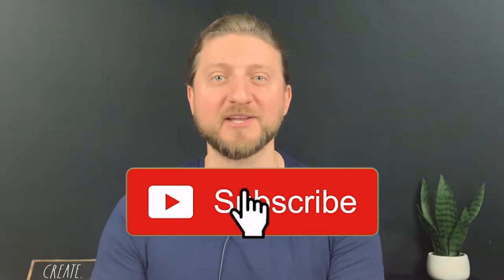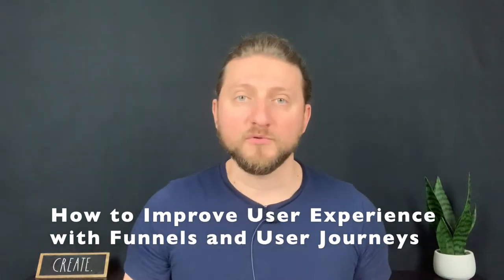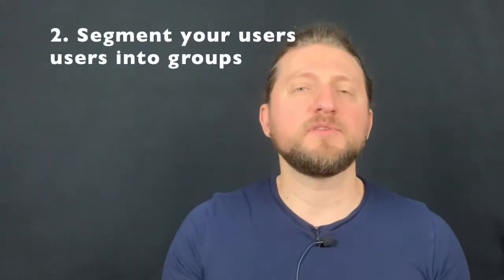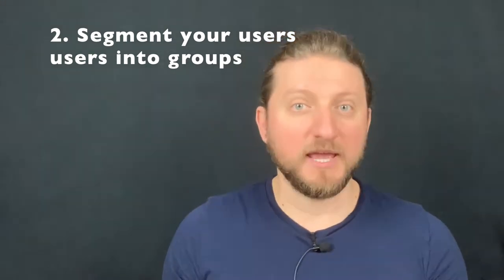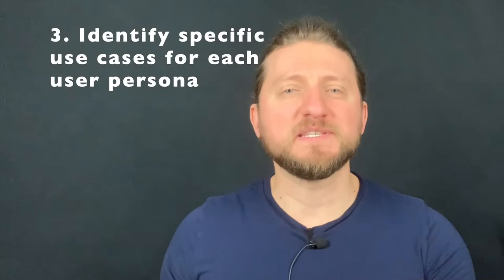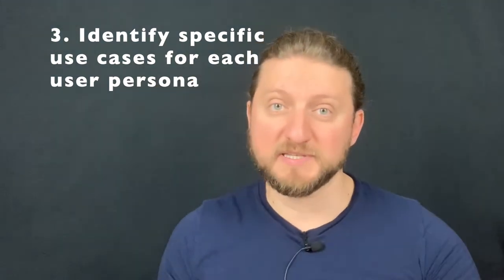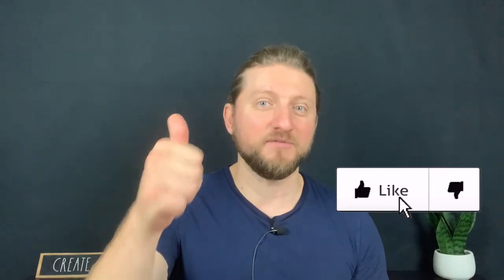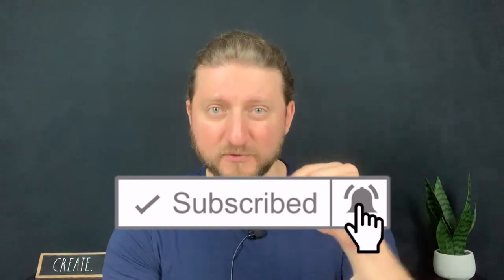How to Improve User Experience with Funnels: Product Management Training (Part 8)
Improve your product's user experience with funnels and user journeys.
Want to land a $700K+ PM role at a top 50 Big Tech firm? (Free Resource)

I spend a lot of time here pulling back the curtain on product management in big tech.

Showing you that there's really nothing special about PMs at these companies.

Trying to set the right expectations so you don't glorify these organizations so much.

But people still write me asking if I think they're "qualified" to go in for the interviews at these FAANG+ companies.

So I spent 100+ hours creating an email course to help you:

🎯 Crack the interview code and perform in the top 1% of candidates

💼 Secure L6+ roles with higher compensation packages

🌍 Receive multiple offers from top firms in the Bay Area, Seattle, and New York

🚀 This is packed with my proven interview frameworks to help PMs land senior roles at big tech firms.

If you've already accessed it, I'd love to know what you think.

There are many ways to improve the user experience for your products. Let's talk about how to improve the UX utilizing funnels and user journeys.

0:00 Improving UX with Funnels
0:43 Partner with XFN Team
1:04 Think about the user and user groups
1:56 Identify specific use cases
2:20 Plot out user journeys
3:35 Think through the funnels
4:43 Brainstorm solutions for drops
5:38 Run A/B experiments

Leverage your XFN group
1.  Think about all the actors in your product space
Consider your users and the problems they solve with your product, but also make sure you understand the vision for your product and the mission for the company. Make sure you understand the fundamental relationship between your users and your product and company.

2. Segment your users into user groups
Think about which users could be grouped together into "lookalikes". How can you meaningfully segment your users to understand the needs of the many with just a few groupings? Consider the different problems for different users, and the differences in behavior or demographics. Consider which user personas your product addresses now.

3. Identify specific use cases for each user persona or segment
Now, think about each of the many individual tasks and actions that your users may undertake with your product. How do users accomplish their goals with your product? What exactly do are they trying to achieve and how are they going about it?

4. Plot out user journeys for each use case
Consider every step in each user journey; every action that the user has to take should be identified.

5. Plot out the user funnels
Now imagine what a typical funnel may look like: what are the differ steps that users have to take in order for your product and business to succeed? What is the path toward conversion? In your business, conversion may mean a purchase, a referral, or even an intermittent action that eventually leads to profitability for your product. Draw the funnels that take the users through their use cases and end in conversions.

6. Identify large drop-offs
The goal is to get the user to generate a conversion for your business. What is getting in the way?

7. Create hypotheses on reasons for drop
Think about what you could do differently that may change the user experience at every step of the way? What could you improve and how in order to keep the users moving through the funnels?

8. Create A/B tests on possible improvements
Set up your experiments and identify those improvements which result in real, statistically significant changes in the user experience -- and make sure you're taking the long-term view on product improvement!